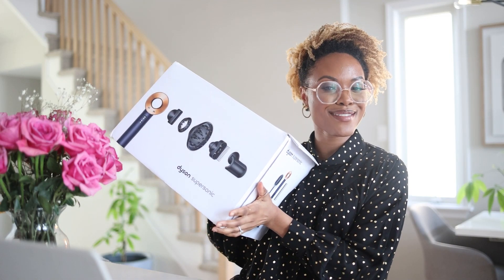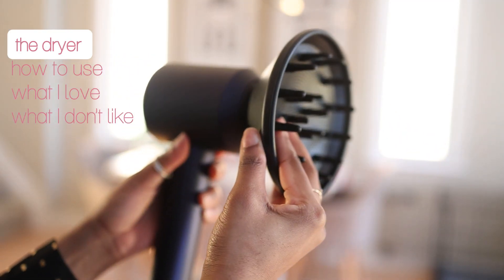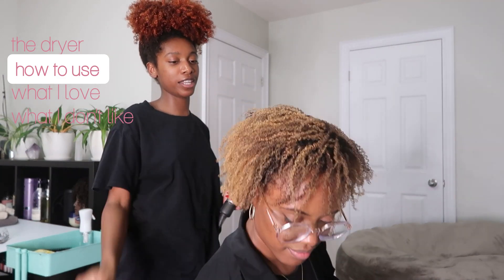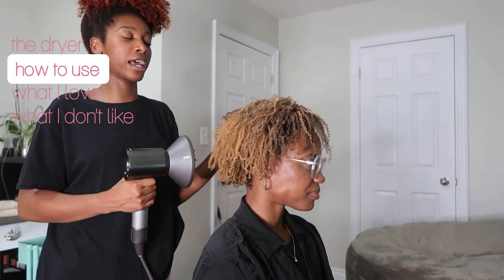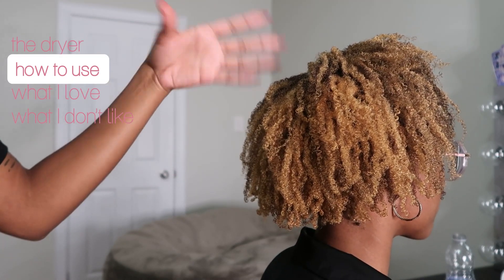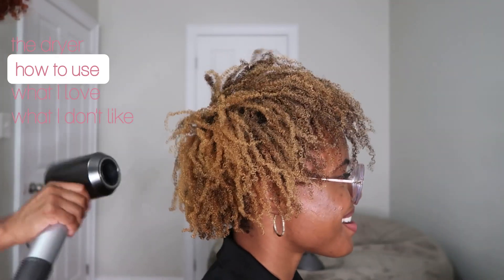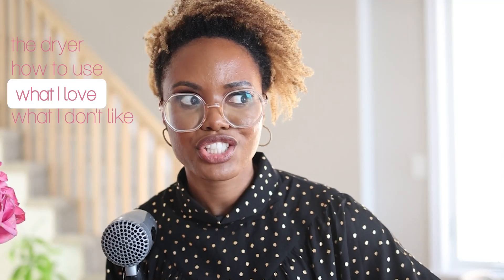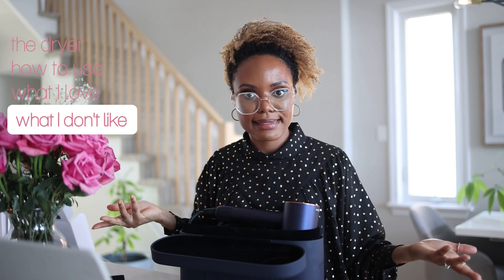$600 Hair Dryer Review (Dyson Supersonic on 4C hair)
Would you ever spend so much on a hair dryer? I never thought I would either.

I have been using this dryer for the past few months and I have to say, it makes Wash and go's a bit more enjoyable. I can't wait to keep using it this summer.

0:00 - Intro
0:47 - The dryer and its attachments
04:00 - How to use
10:15 - What I love
12:53 - What I don't like
15:26 - Outro

♡My Favourite Products with no oils and butters so far♡
Clarifying Shampoo
Moisturizing Shampoo
AG Boost Conditioner
Moisture Deep Conditioner
Protein Deep Conditioner
Leave in
Uncle Funky Gel
The Doux Mousse
Mist bottle
Detangling Brush

► IMONatural - JENNJ15
► KilahCrowns - JENN15

♡ Tech Info ♡
Main Camera
Main Camera 2
Vlog Camera
But would actually recommend this one
Lens
Other lens
Second lens for Canon R6
Editing - Final Cut pro X